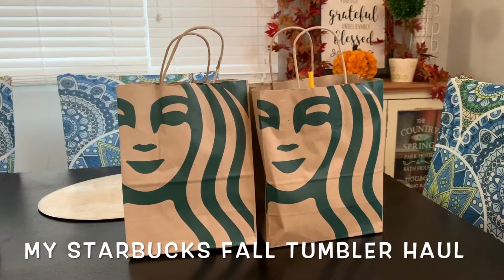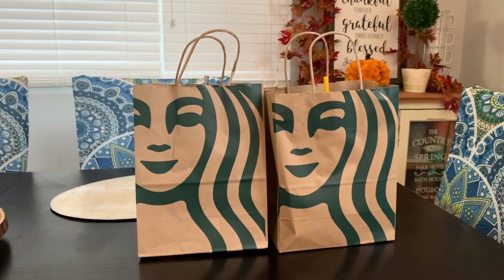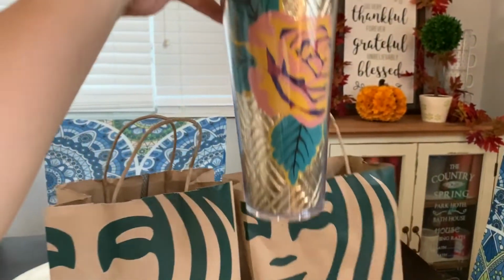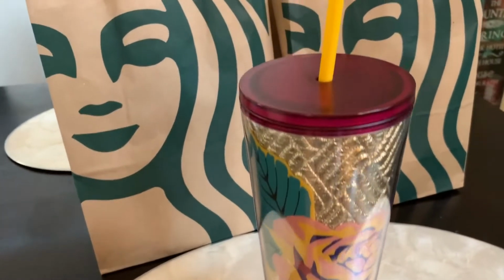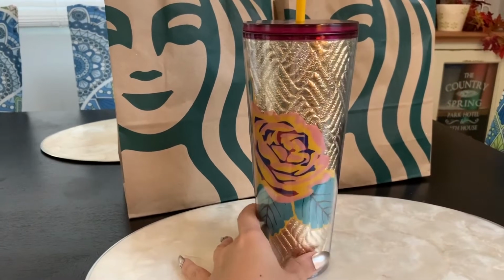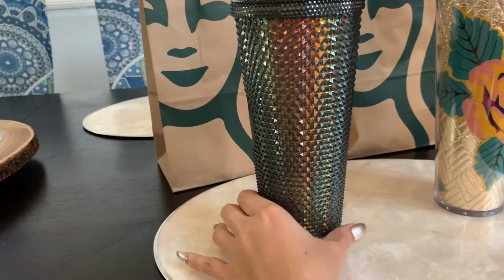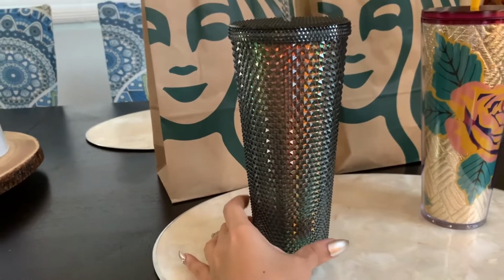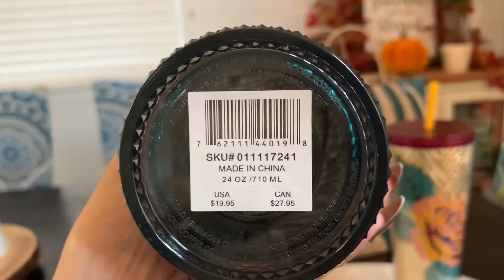Starbucks Fall Tumbler Collection 2020. Black Studded Iridescent Tumbler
Lets take a look at the Starbucks Fall Tumbler, cups, Collection 2020 and my Starbucks fall haul.

New Starbucks cups
New Starbucks Tumblers
Starbucks Fall Collection
Starbucks release
iridescent tumbler
Starbucks Studded Tumblers
Starbucks Fall cups 2020